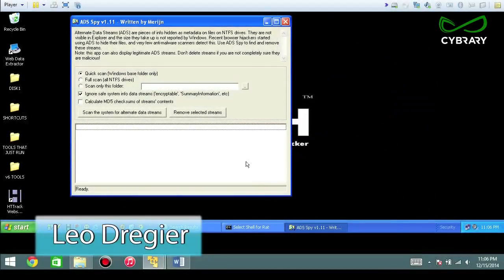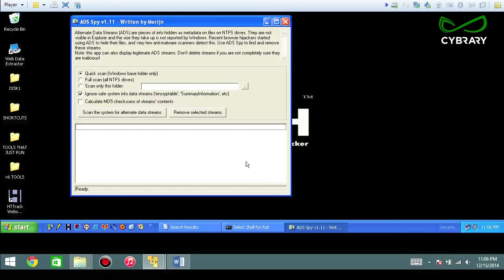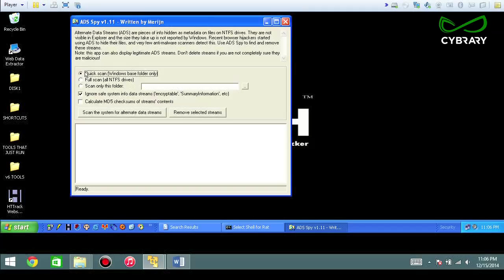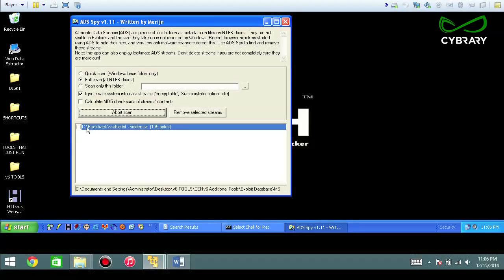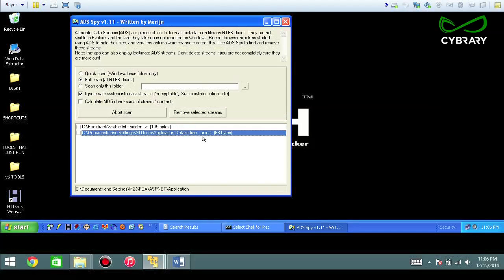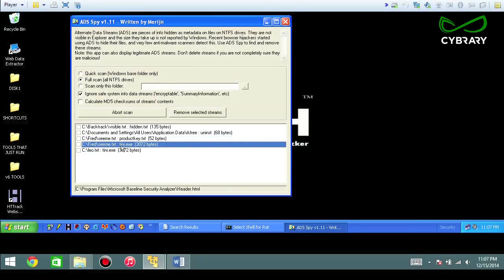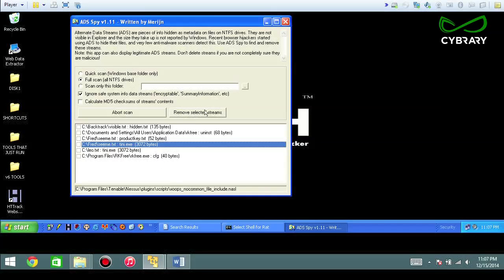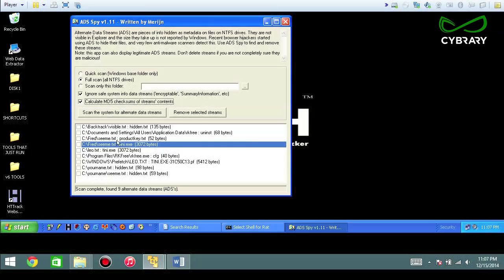Penetration Testing Module 5 Part 4 System Hacking ADS Spy Lab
ADS Spy Lab

This System Hacking lesson teaches you how to detect an Alternate Data Stream using some of the text files created in the previous session, plus other files/file types.

In this System Hacking lab, you will also learn how to alter and move files identified as the sources of vulnerability and how to find deliberately hidden files.